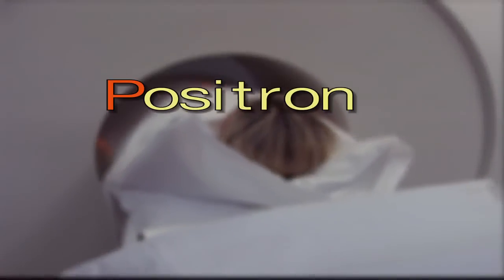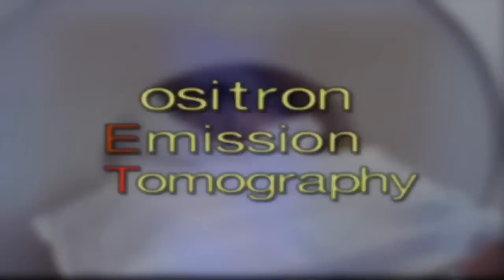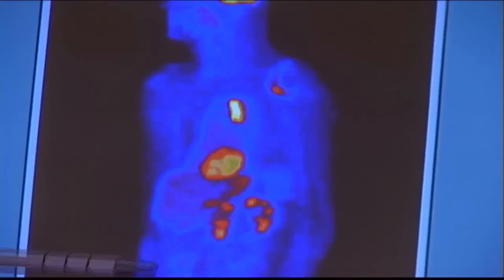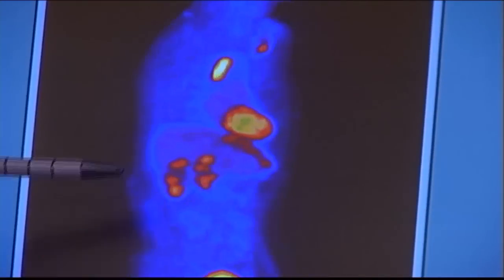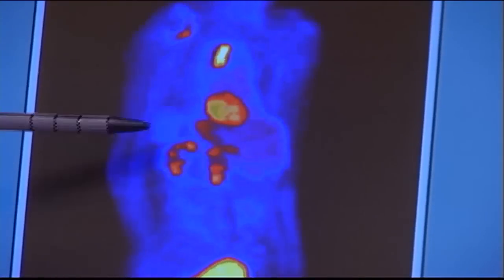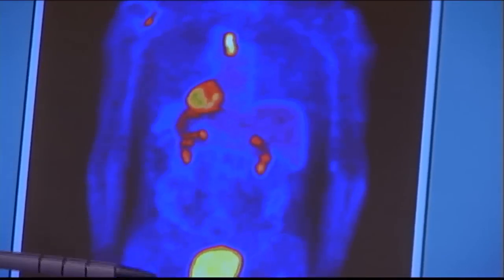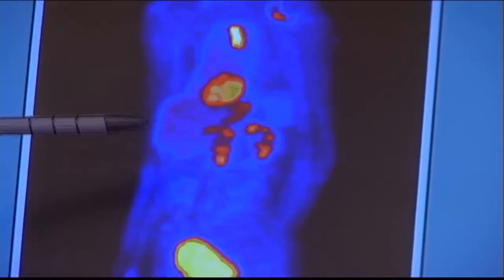PET Scans and CAT Scans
When someone is diagnosed with cancer, they're forced to learn a whole new set of medical terms to help them understand their disease and its treatments.

Two words they may become intimately familiar with are 'PET scan" or 'CAT scan'.

PET scan and CAT scan are both non-invasive, diagnostic tool a doctor will use to look inside the body. They're both used to pin point cancer, but have very different objectives and methods.

"So PET scan measures activity within a cell. It doesn't have to be cancer but cancers tend to be more active than the surrounding tissue," says Dr. Frank Rodriguez oncologist with Lee Memorial Health System.

PET scan stands for Position Emission Tomography. It uses sugar marked with a radioactive molecule. Active cells consume sugar and therefore are able to be tracked.

"So they will then concentrate or absorb a lot more of that radioactive molecule, and it will sit within that cancer for a period of time. Then using a camera we can see where the radioactivity is," says Dr. Rodriguez.

While the PET scan allows doctors to distinguish between living and dead tissue, the CAT or Computerize Tomography scan offers a different perspective.

"CAT scan, for example, measure density if you have something in, for example, the liver," says Dr. Rodriguez.

The CAT scan detects changes in the body structure, such as the size, shape and exact location of an abnormal growth.

"So when I see somebody who has either breast cancer or colon cancers or lymphoma or any other malignancies, you want to make sure that you have a clear understanding of where their tumors are," says Dr. Rodriguez.

Alone, each imaging test has its benefits and limitations. But by combining these two state-of-the-art technologies, doctors can more accurately diagnose and monitor cancer.